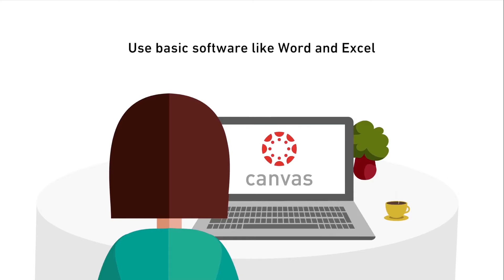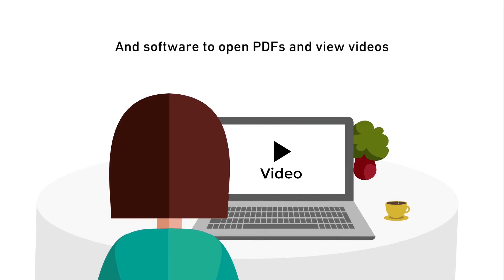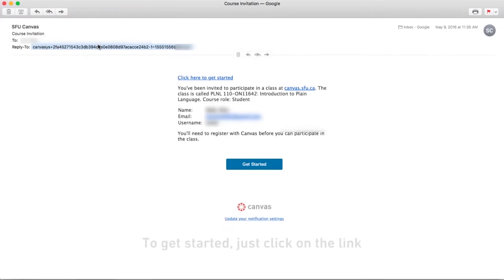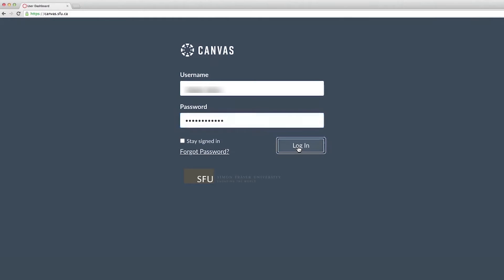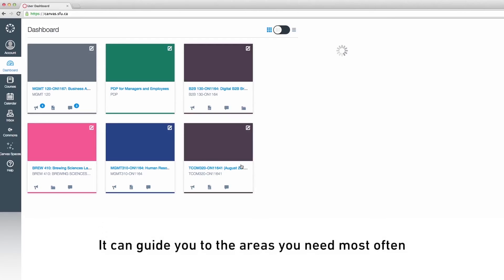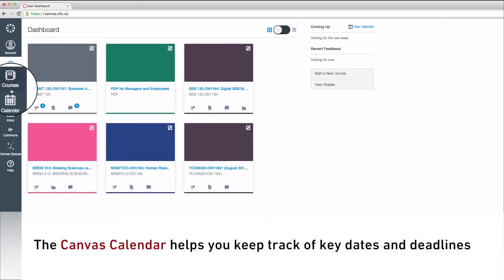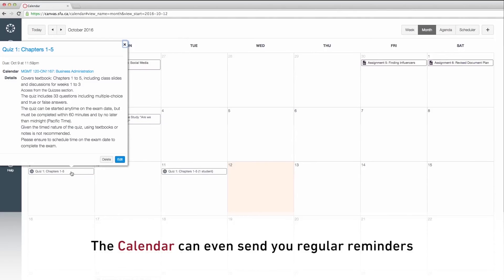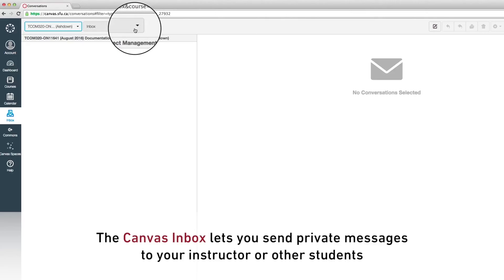What is Canvas?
Canvas in an online platform that allows you to learn from anywhere! This video is part of a series that introduces you to online learning at SFU Continuing Studies.

In this video, we walk you through the features of Canvas, SFU's online learning management system. It is available through the SFU website and is extremely user-friendly-even if you've never studied online before. All you need is a computer with an Internet connection and basic software like MS Word and Excel, plus software that can read PDFs and view videos.